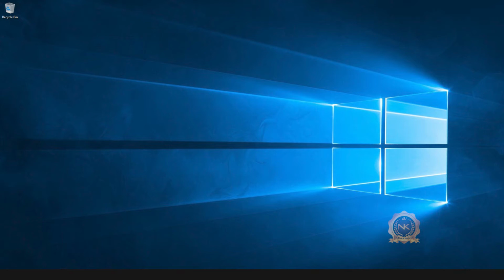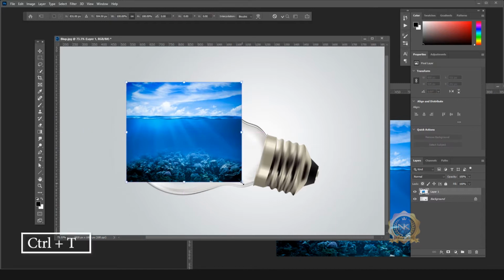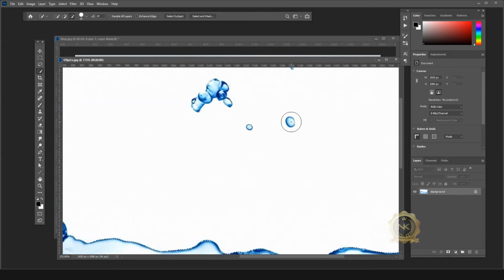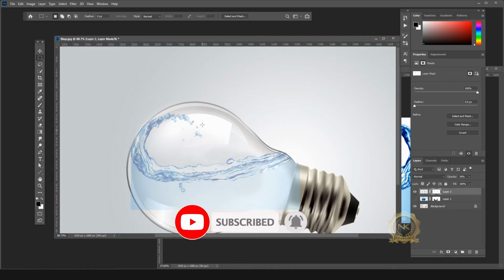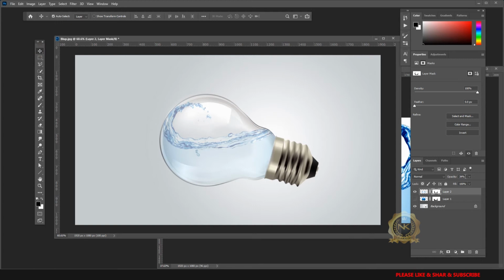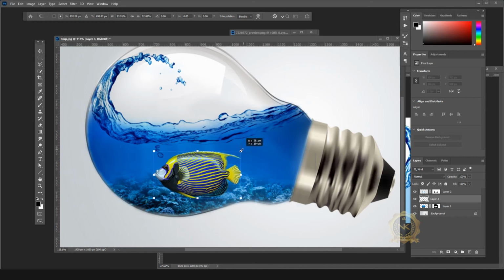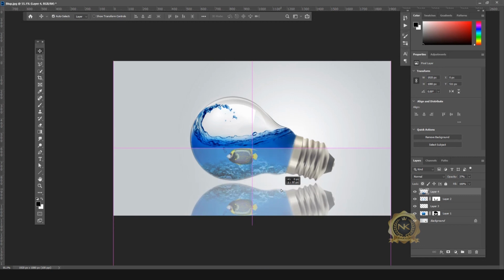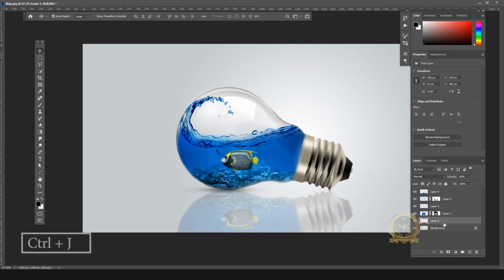Photo Manipulation effect in Photoshop Tutorial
Water Splash and underwater effect in Bulb photoshop
Water Splash in Bulb Effect  photoshop
underwater splash  Effect in bulb photoshop
how to make photo manipulation effect in photoshop
photo manipulation effect in photoshop
water splash effect in bulb photoshop